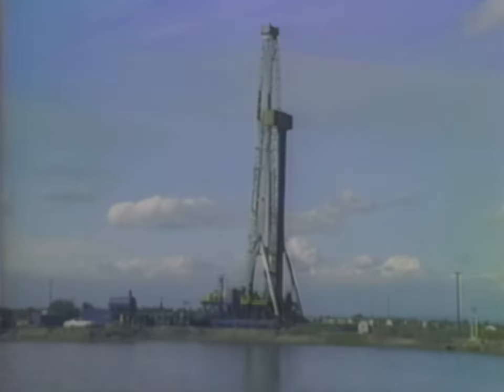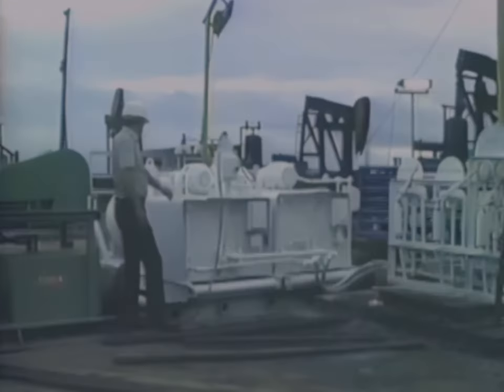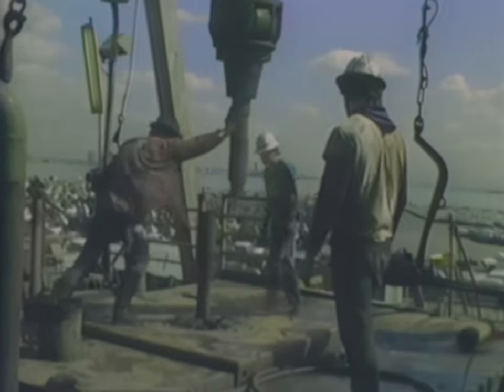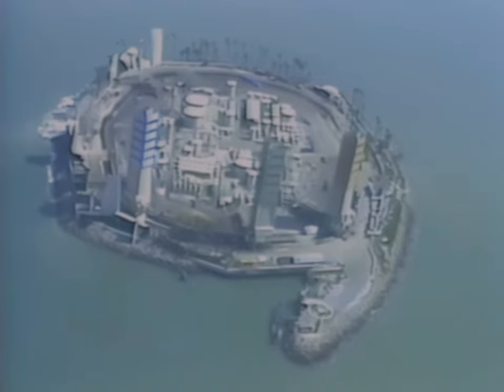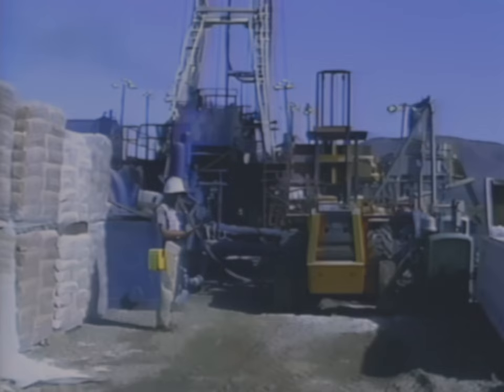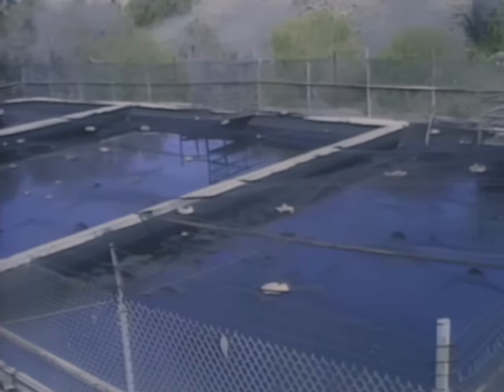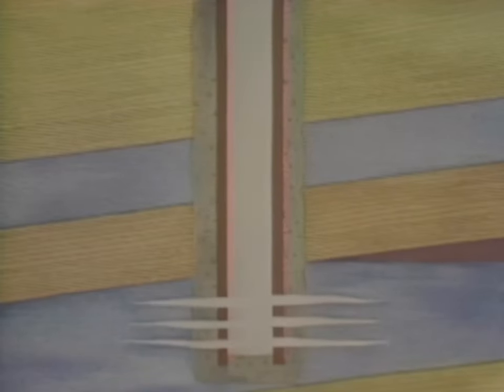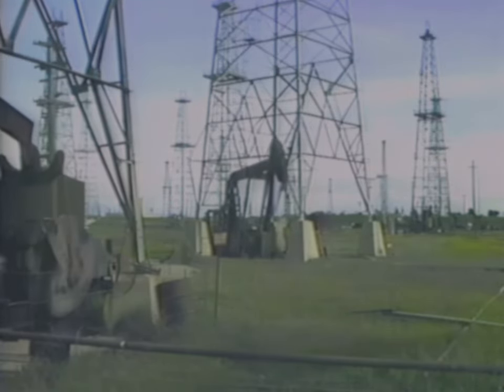1990s Instructional Video: Oil & Gas Wells (4K 60FPS)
California Department of Conservation. Division of Oil, Gas, and Geothermal Resources. How oil and gas wells are drilled, produced, and abandoned. Surface and subsurface environmental concerns are described, including the protection of fresh waters and drilling in urban areas.